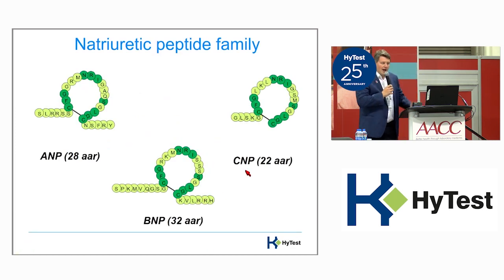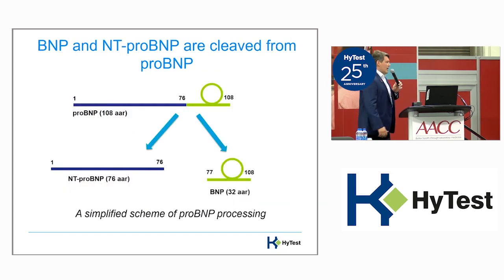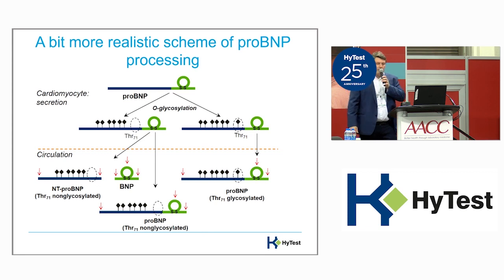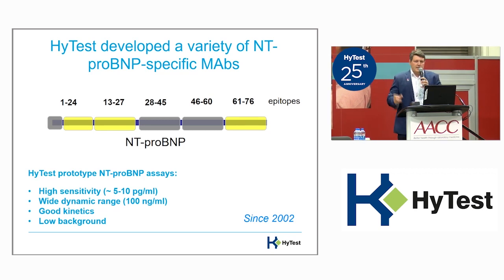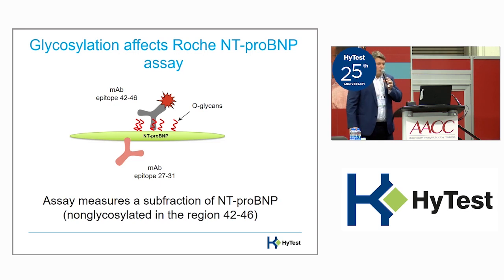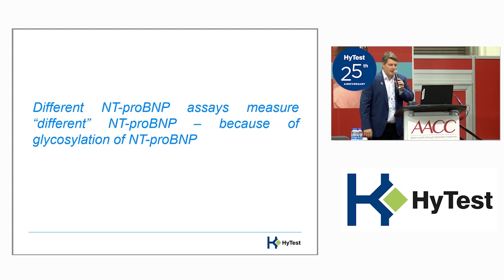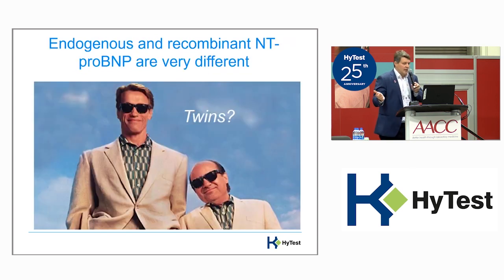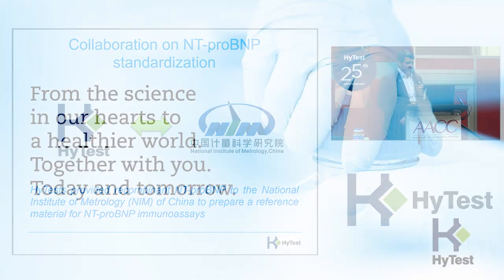NT-proBNP assays and standardization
Dr. Alexander Semenov, Project Manager, R&D Department, HyTest is presenting lecture: NT-proBNP assays and standardization.

First NT-proBNP assays and glycosylation are described and after that he tells more about standardization of NT-proBNP measurements.